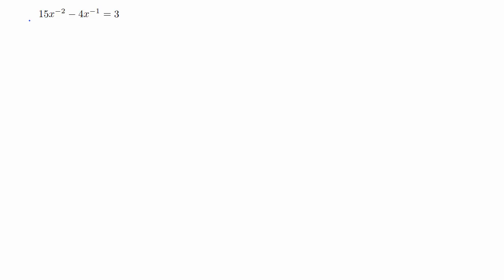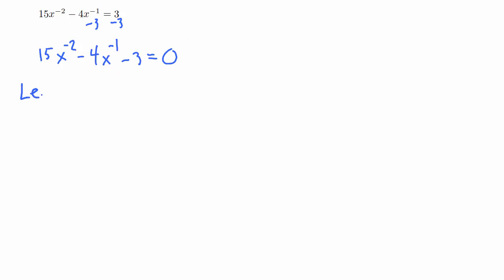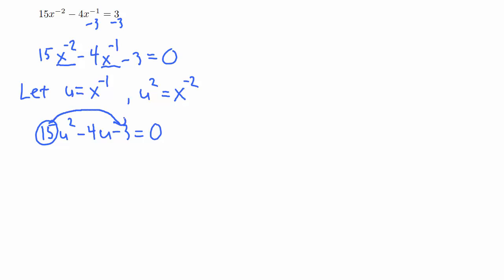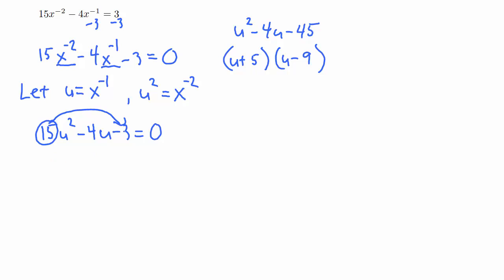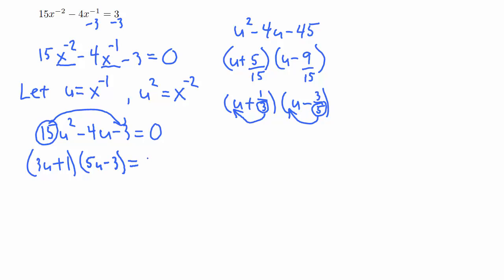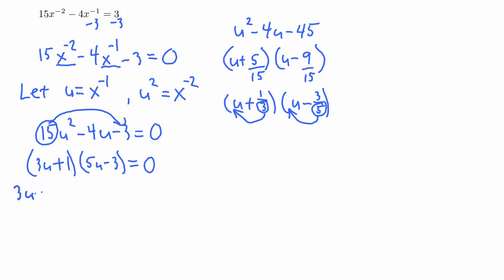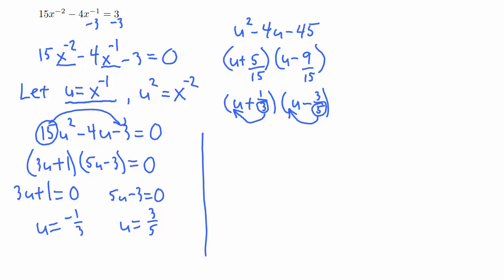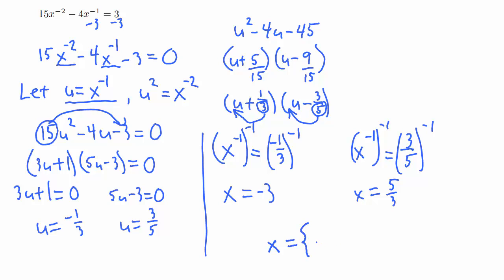Chapter 1 Section 6 Example 10b U Substitution